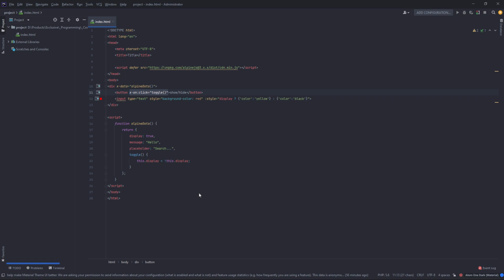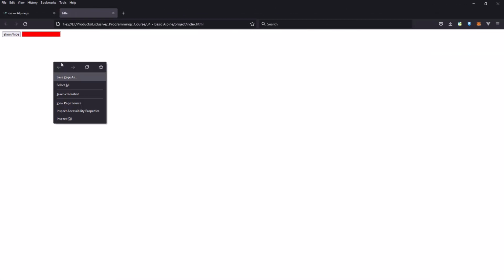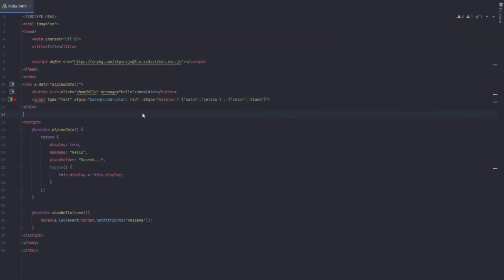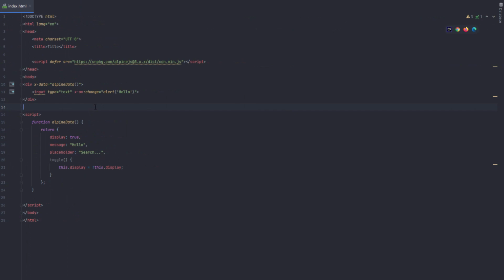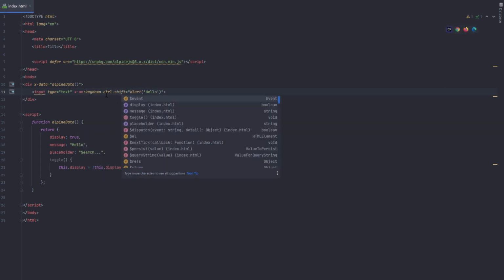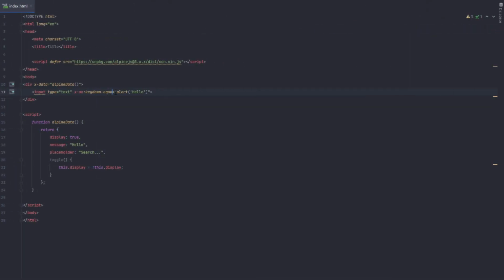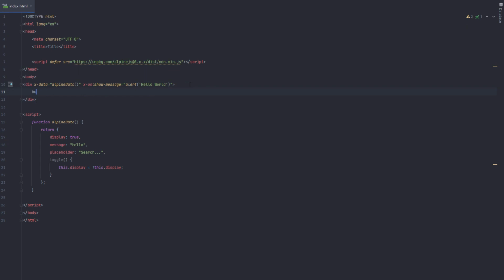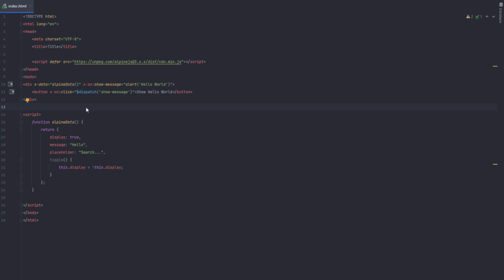05 - Introduction to Alpine js - x-on Directive - Part 1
In this lesson, we will talk about x-on directive (part 01) in alpine js.